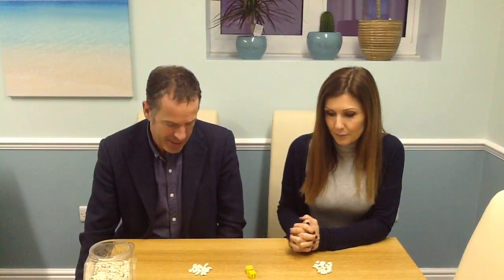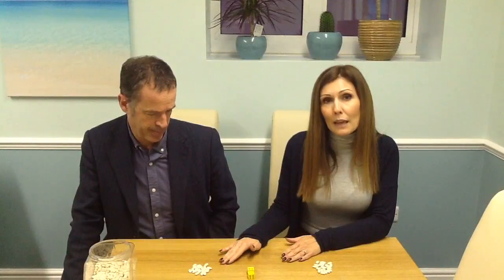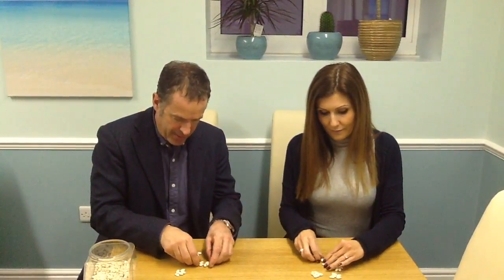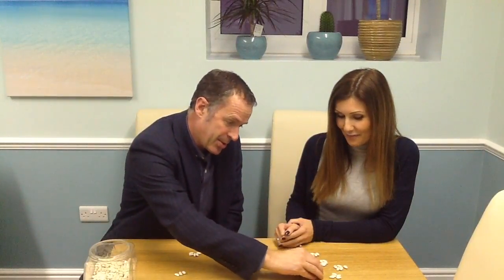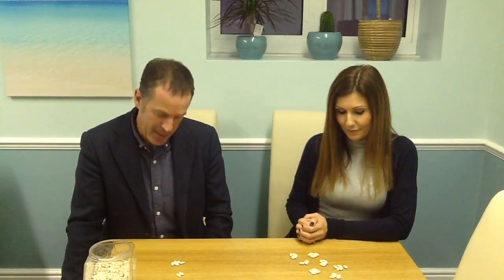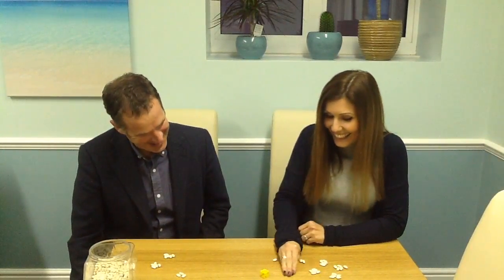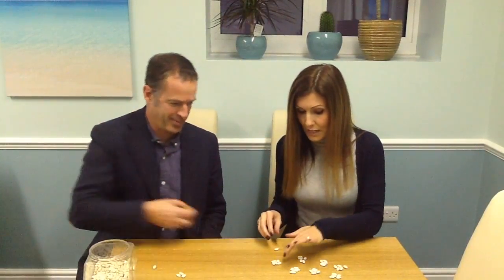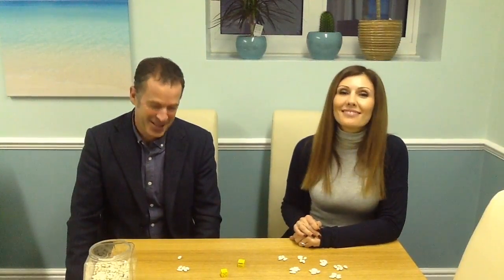Maths games with Mr D#9 bean game 3 addition and hold a number in our head